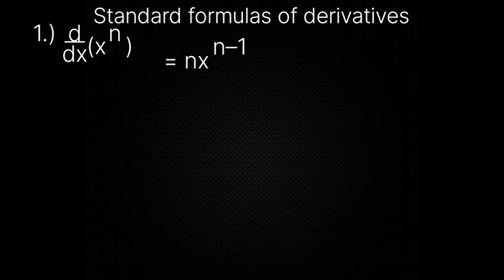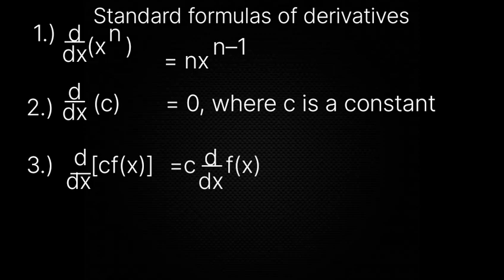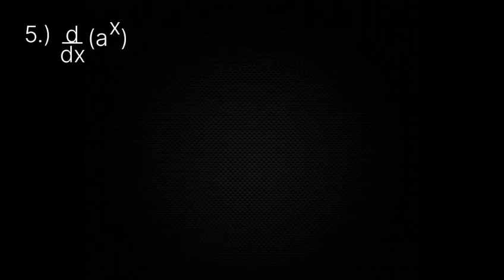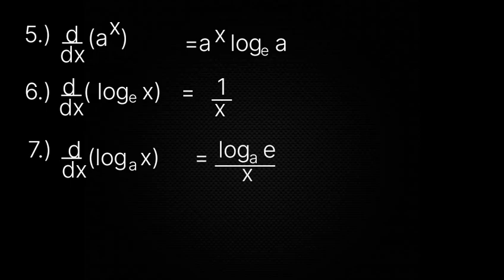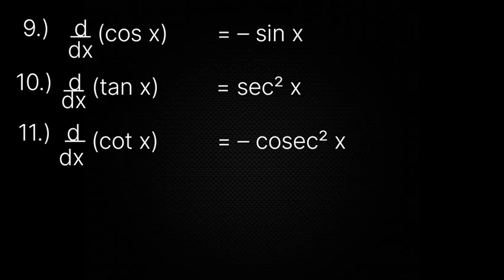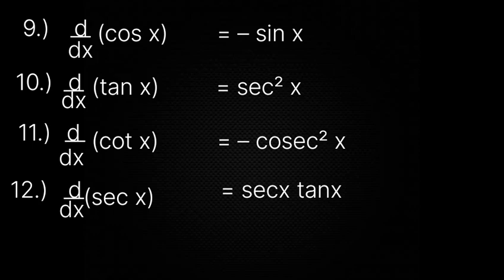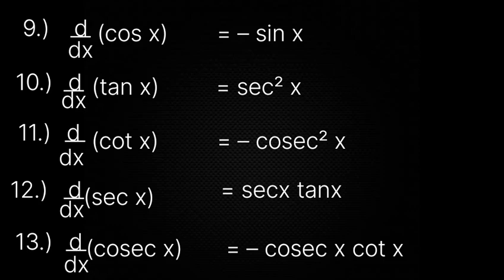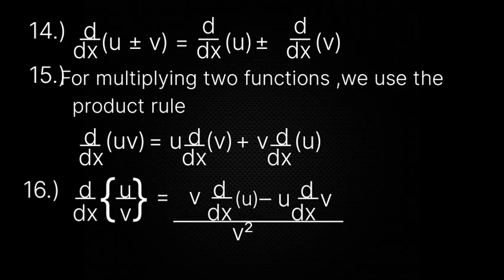Standard Formulas of Derivatives for JEE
Welcome to Mathematics Flux! This channel is created to make learning mathematics simple, interesting, and stress-free for everyone. Here, we break down complex math topics into easy-to-understand lessons, share useful shortcut tricks, and provide step-by-step solutions to help you build strong basics and score better in your exams.

Whether you are a student trying to clear your doubts or someone who wants to improve your math skills, you will find helpful content here regularly.